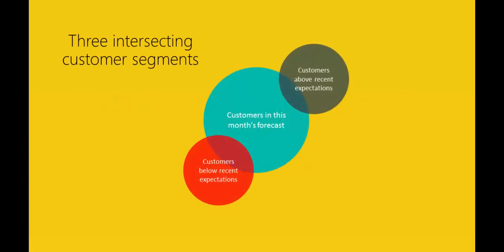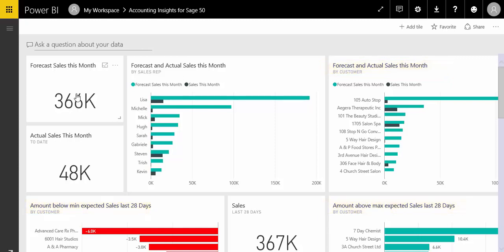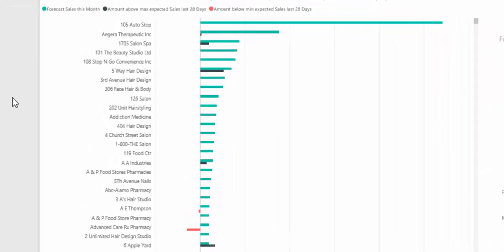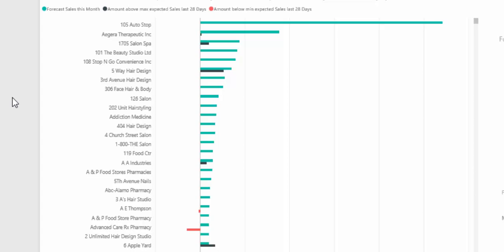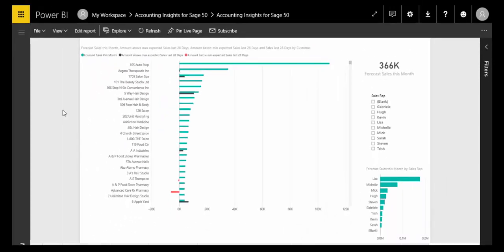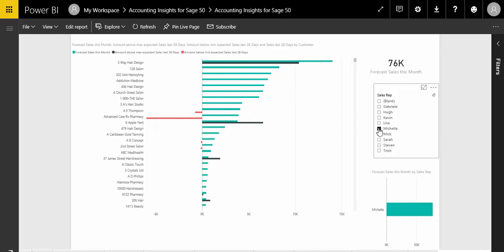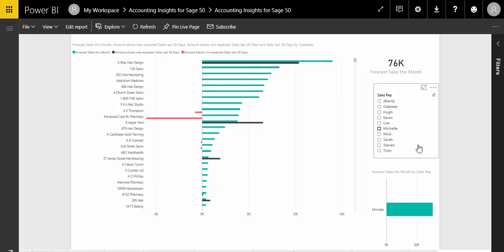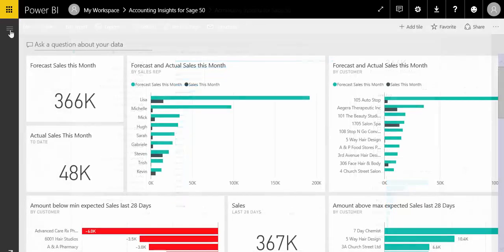What customers should you be calling this month?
This video shows how Power BI can be used to segment your customers for priority sales calls this month, based on forecast sales and recent sales patterns